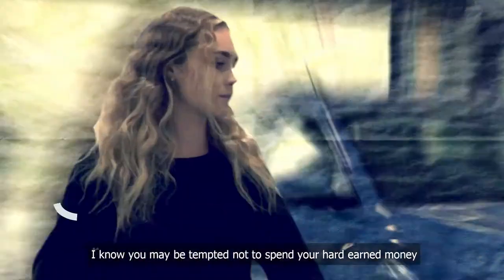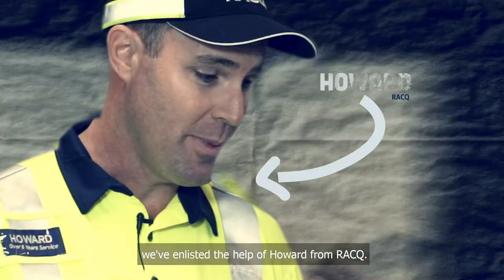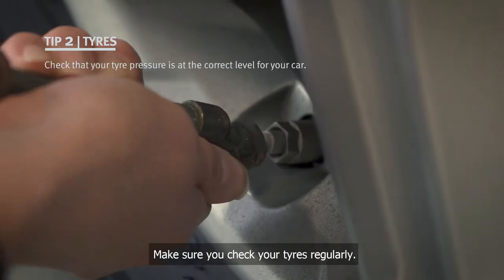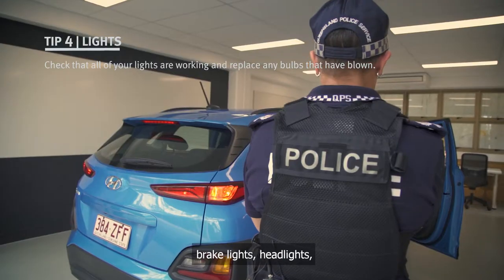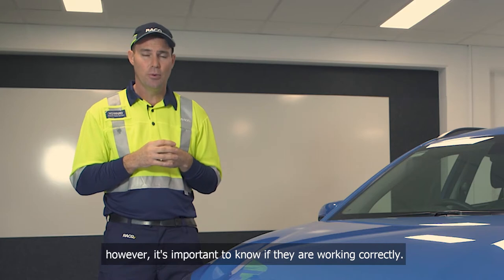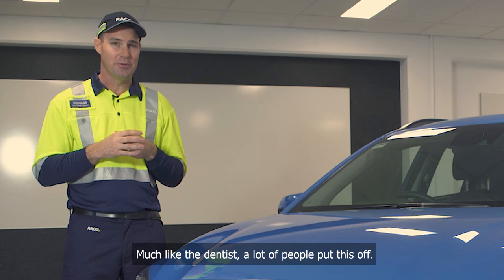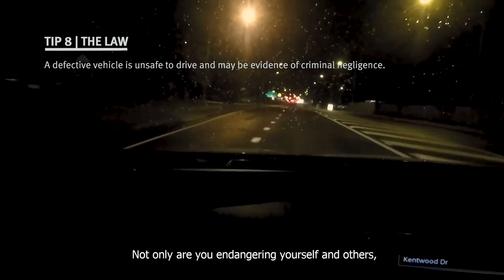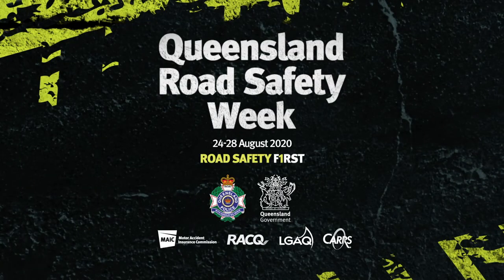Car maintenance - QRSW 2020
According to RACQ, only 52 per cent of Queenslanders service their cars at six- or 12-month intervals. While it may be tempting not to spend your hard-earned cash on maintaining your vehicle, by keeping it in good condition, you’re protecting yourself and other road users.

Queensland Road Safety Week is running from 24 – 28 August. Put road safety first and show your support by signing up for road safety.